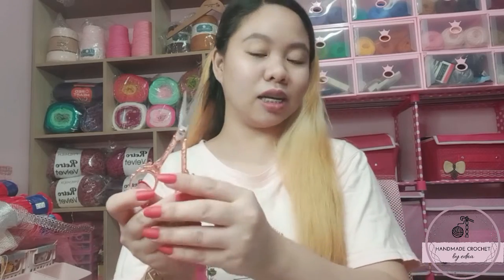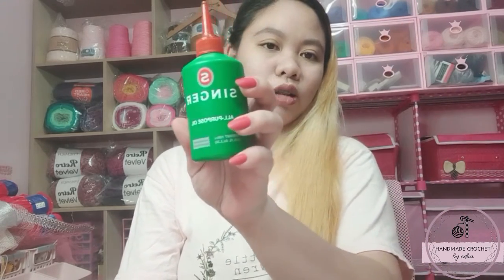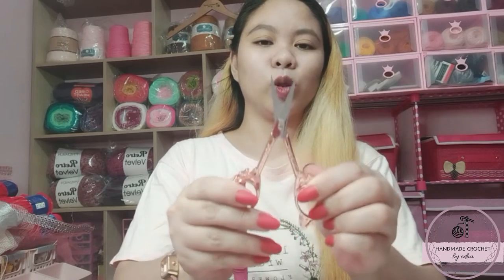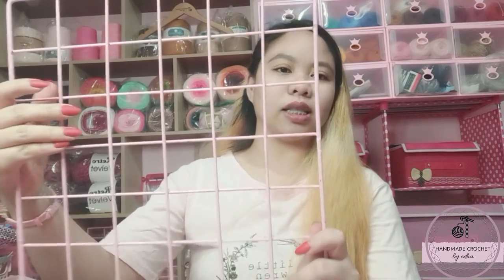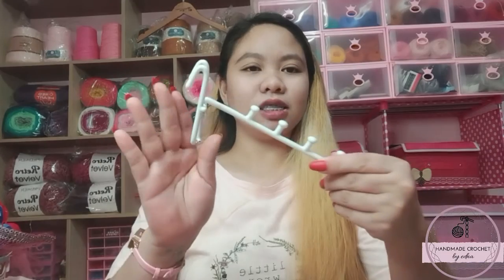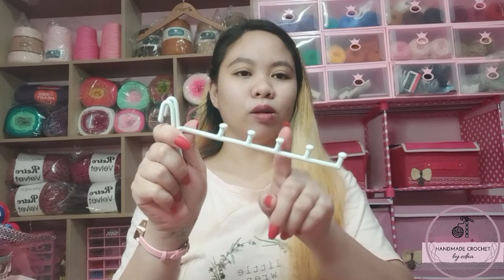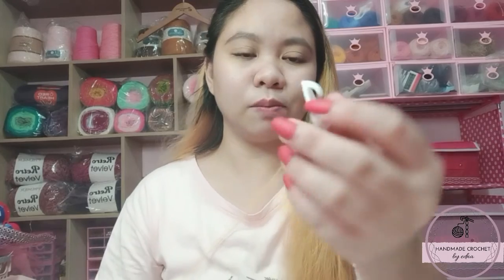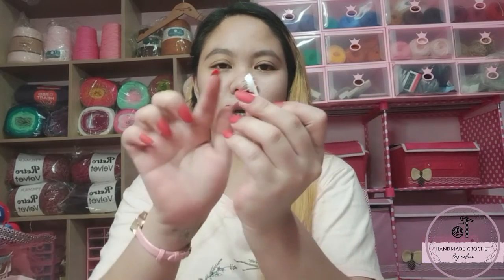Studio Vlog #1 Organize my Scissors Collection with me | Handmade Crochet by Edna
This is my first Vlog so please bear with me, I will do better next time ♥

My personal crochet  blog where I share my WIP’s , ideas , techniques and some experiences.

free non copyright music:
youtube studio